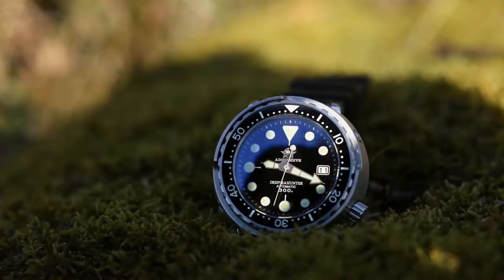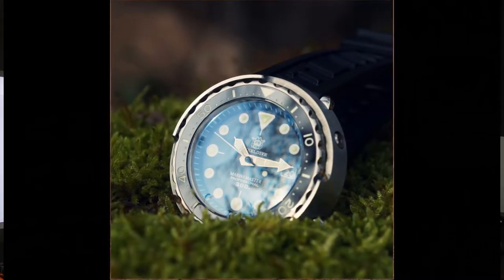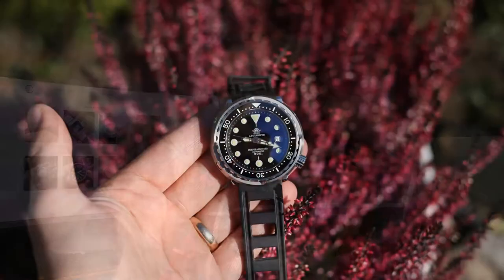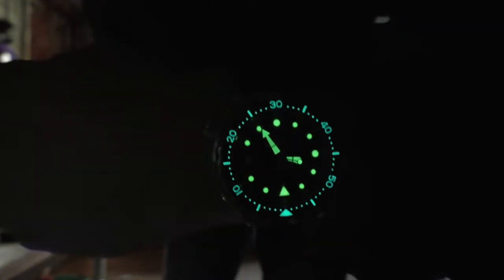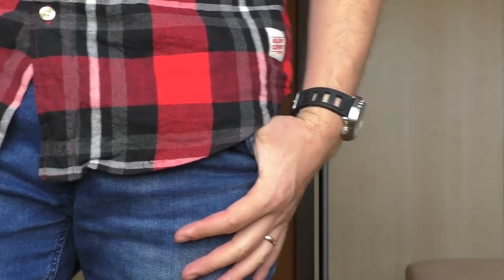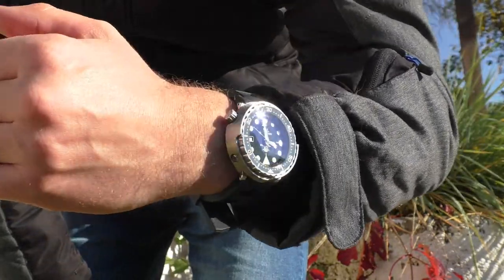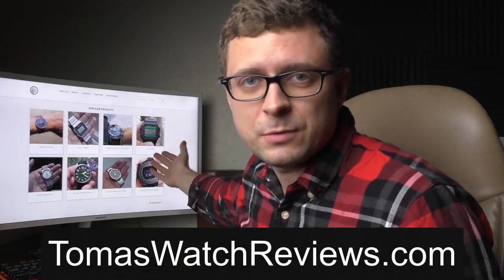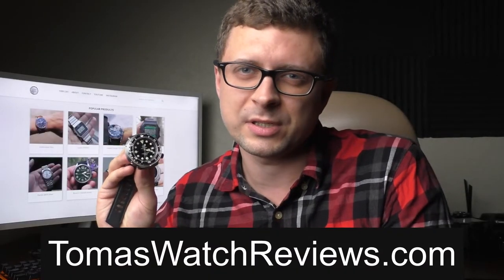Addiesdive Deepseahunter MY-H5 review. VS Steeldive Marinemaster SD1975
Is this Seiko Tuna homage a good watch? Yes it is and here is why.

Rubber strap